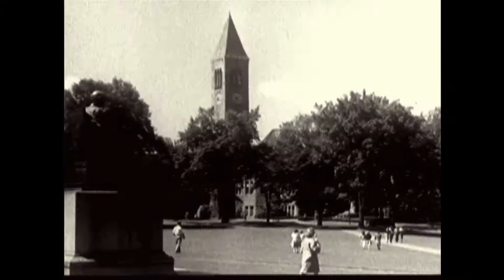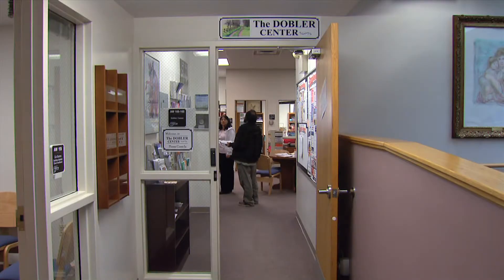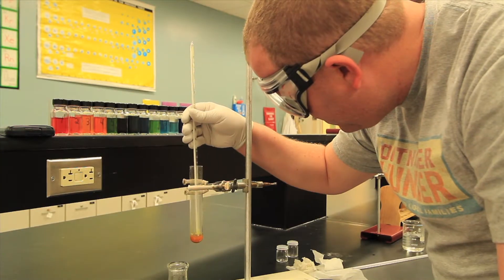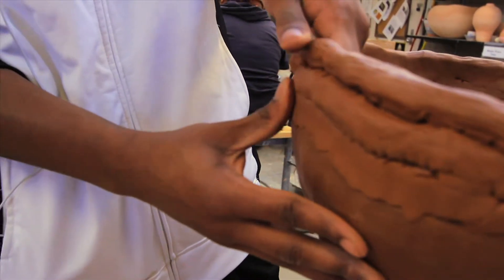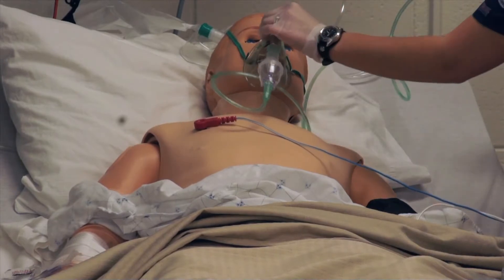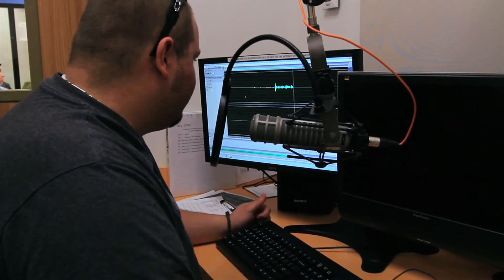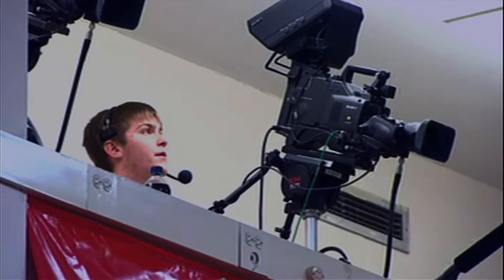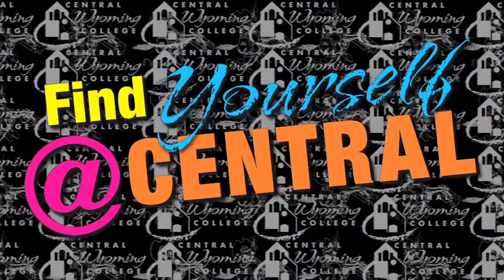CWC Campus Tour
Learn about the CWC campus and what it has to offer.